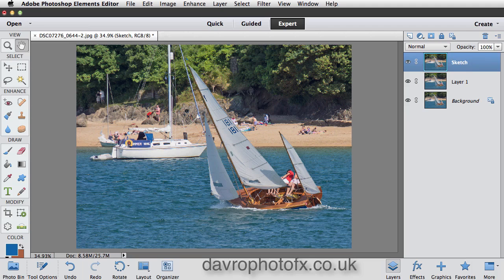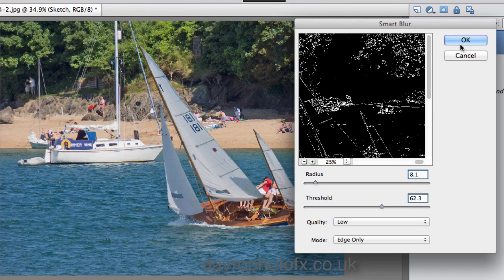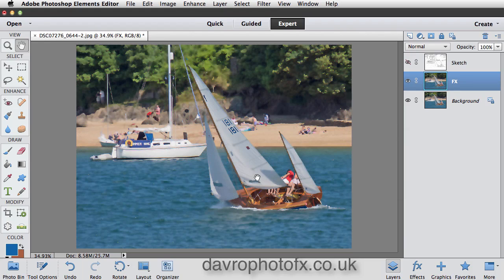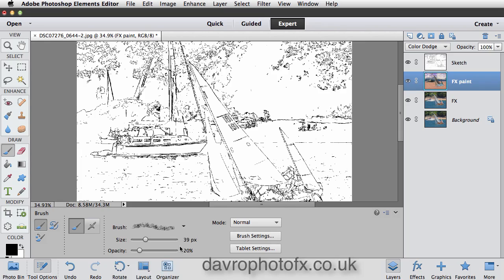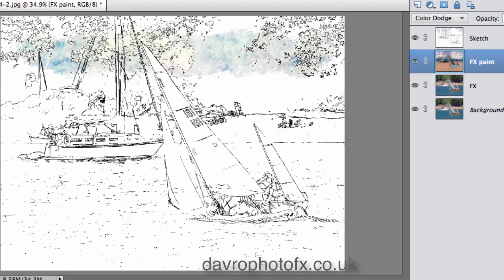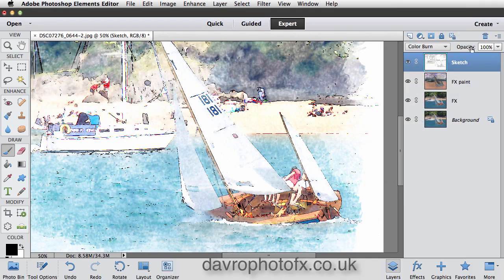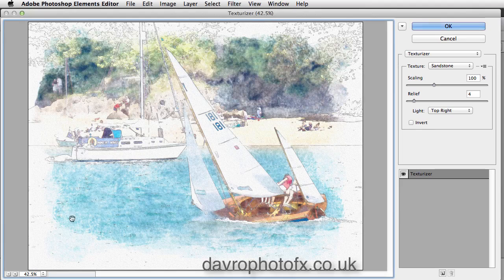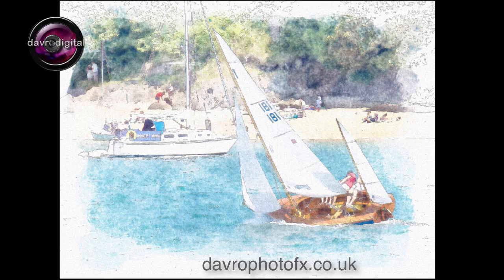Watercolour effect Photoshop Elements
Creating a Water colour effect using Photoshop Elements 11 but easy to follow in all version of Elements and Photoshop